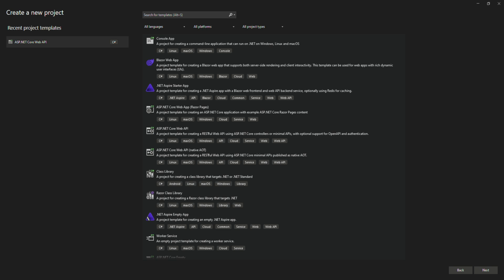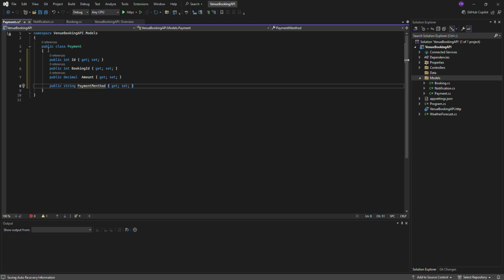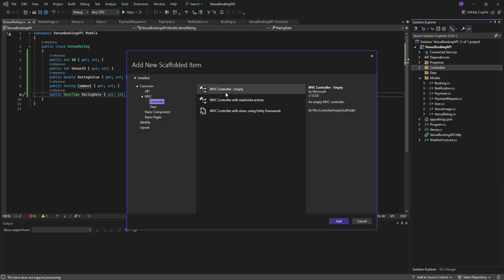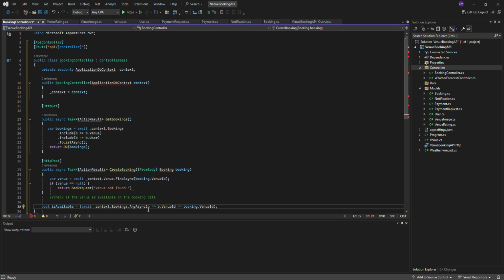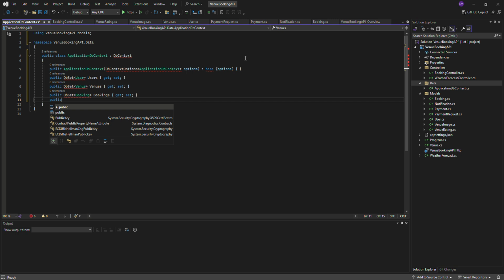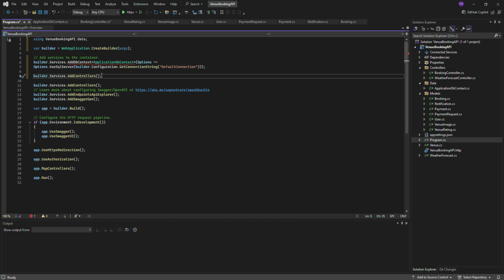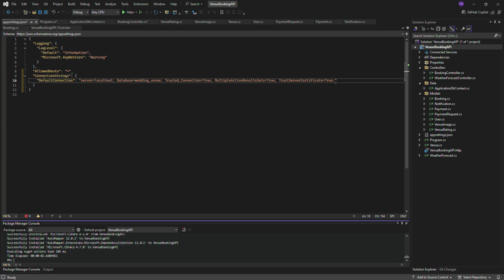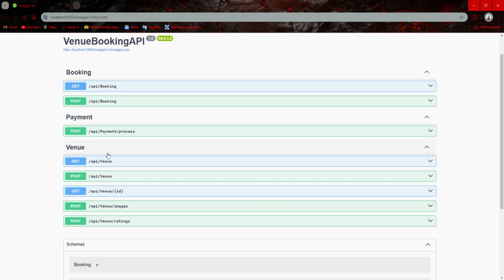Complete Guide: Building a Venue Booking API Service with .NET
In this tutorial, I walk you through the entire process of building a Venue Booking API service from scratch using .NET for the backend and React for the frontend. Whether you're a beginner or an experienced developer, this video covers everything you need to know to create a fully functional and scalable venue booking system.

Topics Covered in this Video:
Setting up the Development Environment:

Installing the necessary tools (Visual Studio, SQL Server).
Setting up the project structure in .NET and React.
Designing the Database:

Creating the database schema using SQL Server.
Setting up models for Users, Venues, Bookings, Payments, and more.
Defining relationships between tables (e.g., venue images, ratings).
Building the Backend:

Using ASP.NET Core for API development.
Implementing CRUD operations for venues, bookings, users, and payments.
Validating booking availability and handling venue details (like images, ratings).
Integrating a payment processing system using PaymentRequest.
Adding notification functionality to confirm bookings.
Frontend Development:

Creating the user interface in React.
Fetching venue details using Axios.
Implementing booking forms, venue lists, and user-friendly feedback.
Handling real-time availability checks and showing appropriate responses.
Error Handling & Debugging:

Troubleshooting common issues like database connection errors, entity mapping, and data validation.
Walking through the most common mistakes and their fixes.
Deploying the API:

Configuring the backend for production.
Testing the full workflow from booking a venue to payment and confirmation.